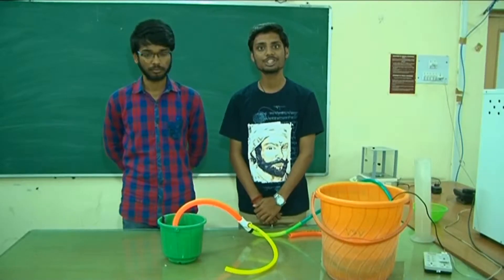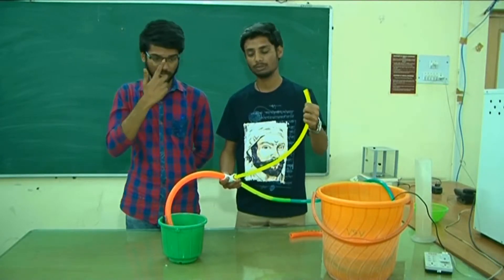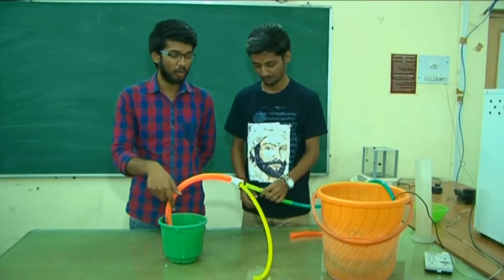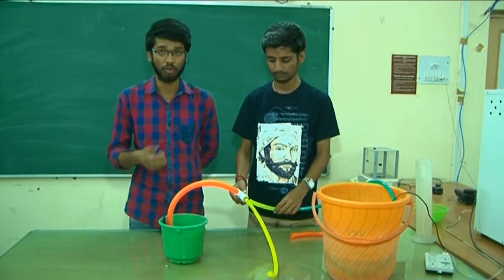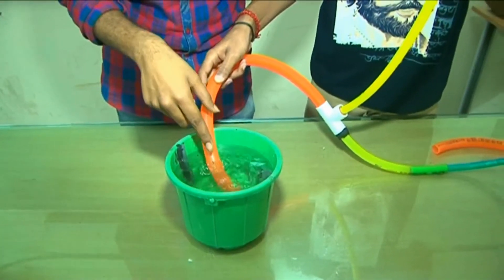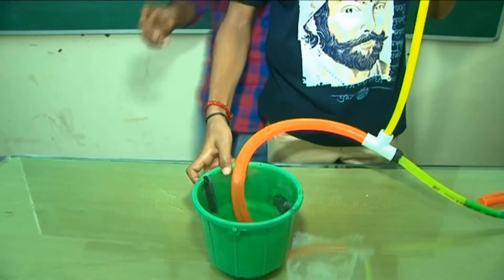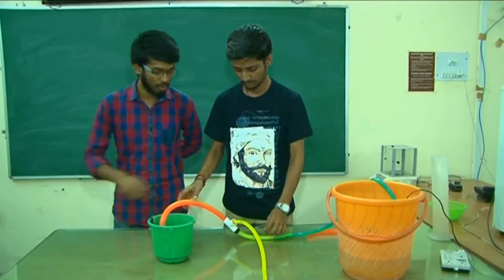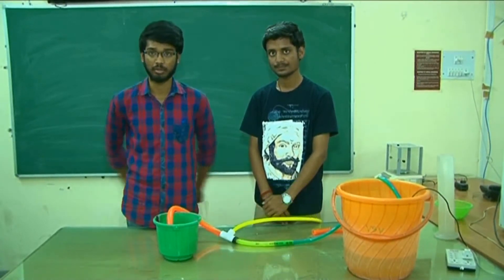Demonstration of Venturi Effect in Aerator